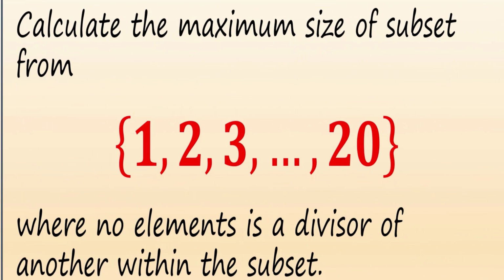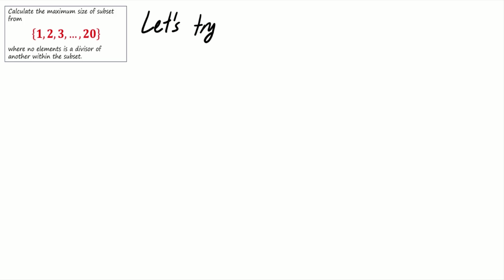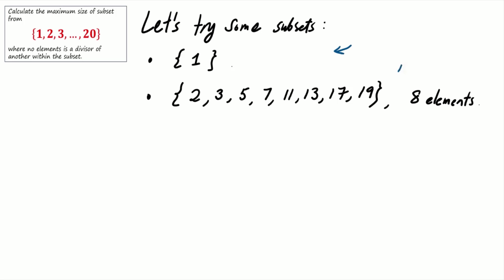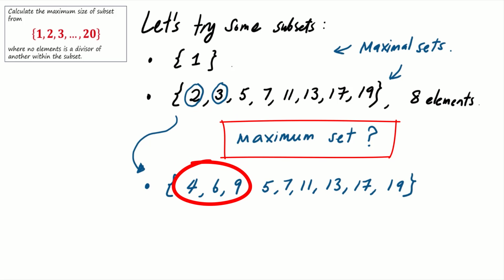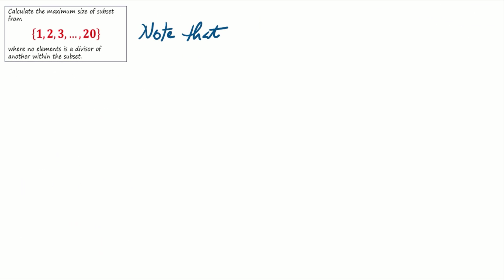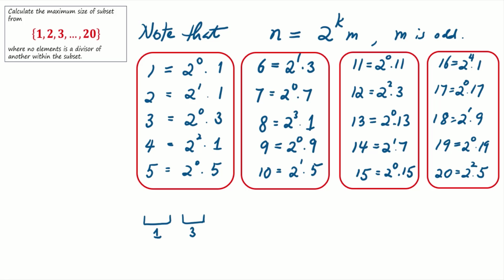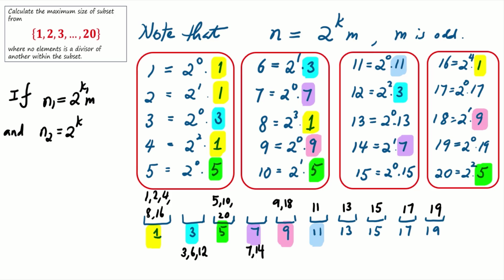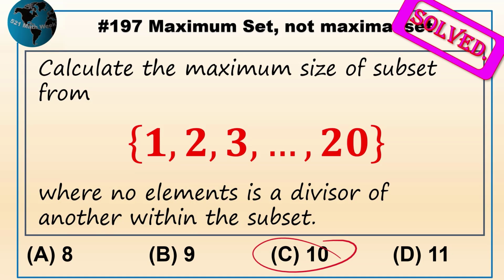Maximizing Subsets: Maximal set? or maximum set?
Dive into the fascinating world of mathematical counting with our latest Math Problem of the Week! This video takes a closer look at the Pigeonhole Principle through an intriguing challenge suitable for beginners and beyond. We pose a compelling question: What is the maximum size of a subset from {1,2,3,…,20}, where no element is a divisor of another within the subset? With options ranging from 8 to 11, we invite viewers to test their problem-solving skills.

Whether you're a math enthusiast or a curious learner, this video offers a chance to deepen your understanding of combinatorial principles and strategic thinking.

Throughout the video, we explore various approaches to solving this problem, from trial and error to combinatorial arguments, highlighting the importance of strategic "tradeoffs" and the beauty of mathematical reasoning. With a clear, step-by-step explanation, we aim to make complex concepts accessible and enjoyable for everyone.

Join us in unraveling this counting conundrum and discover whether you can outsmart the problem with your mathematical prowess. Whether you're right, wrong, or somewhere in between, there's always more to learn and explore in the world of math.